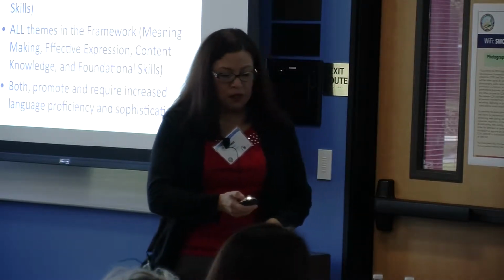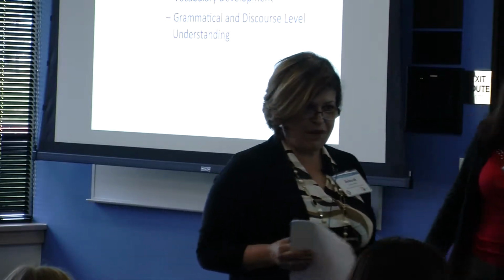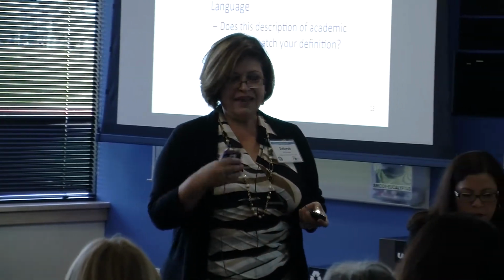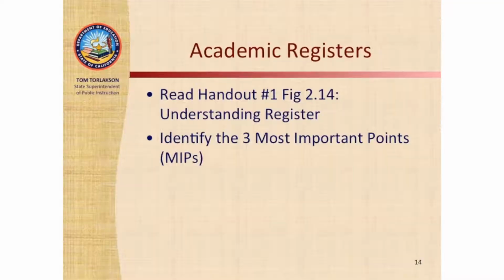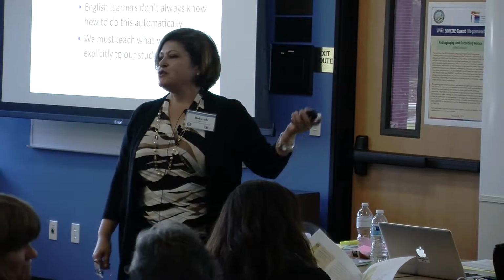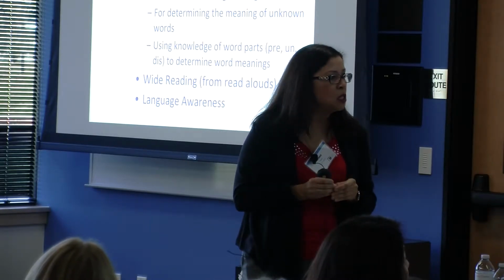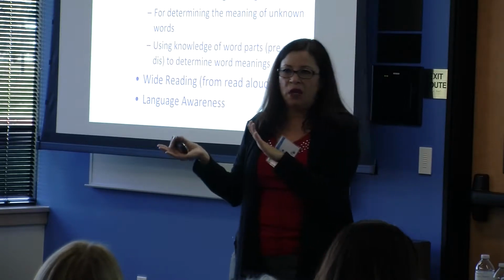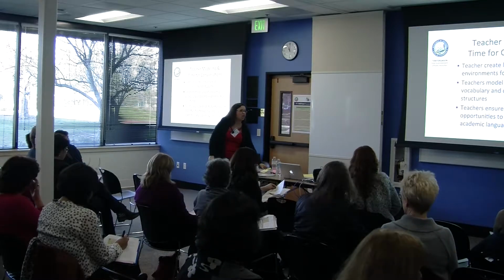D-1 Language at the Core: Why ALL Students Need Academic Language Development